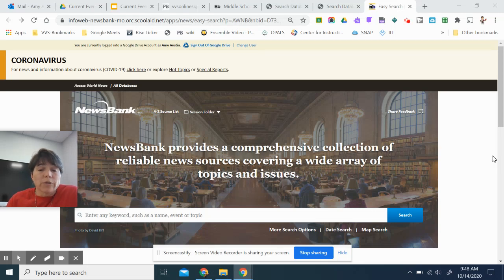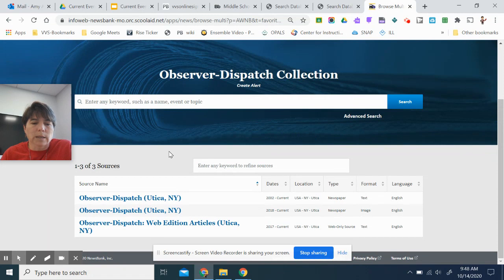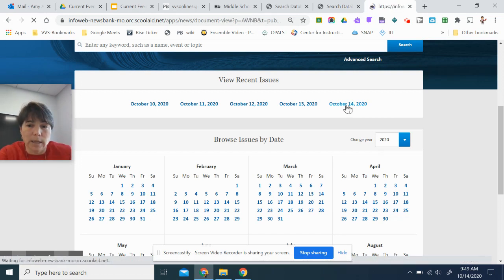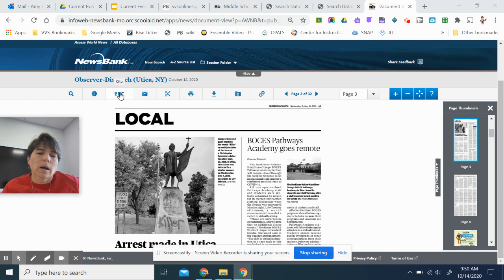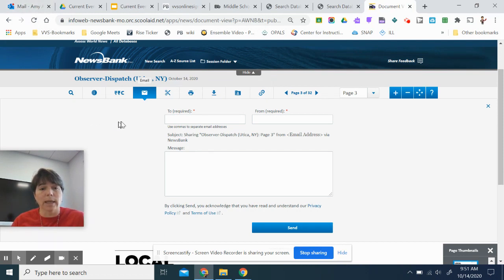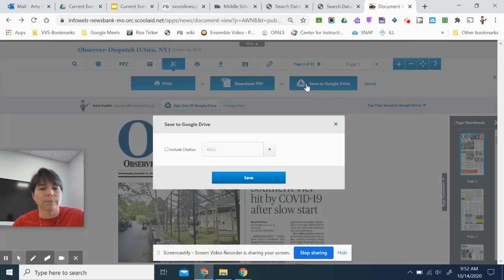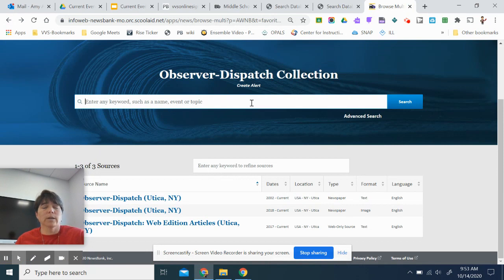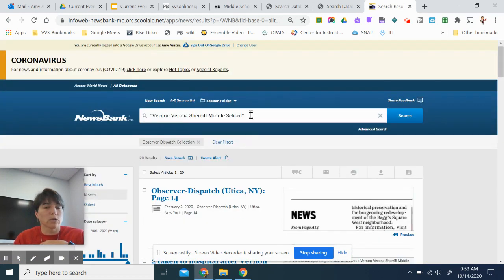Newsbank image editions of local newspapers 2020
Video explains how to find the local papers (Utica Observer Dispatch and the Syracuse Post Standard) by using the image editions.  Other NY state newspapers are also available in this format.